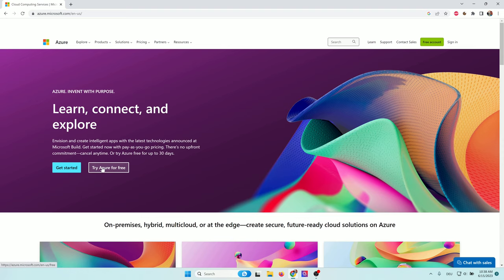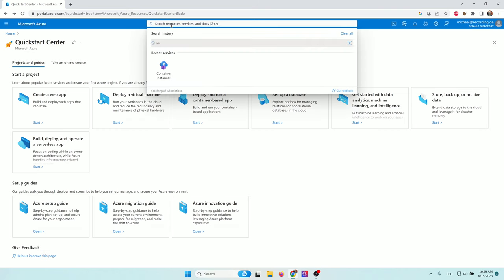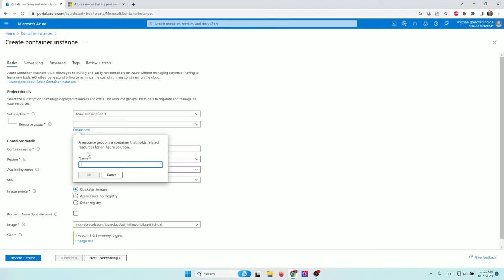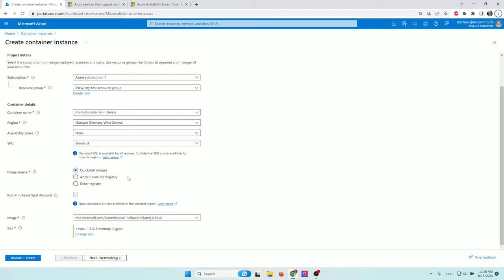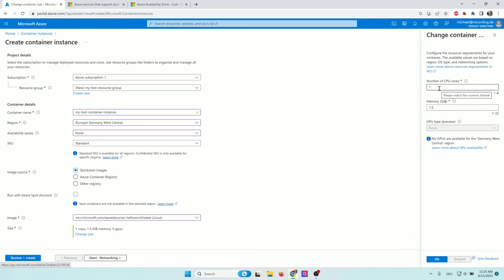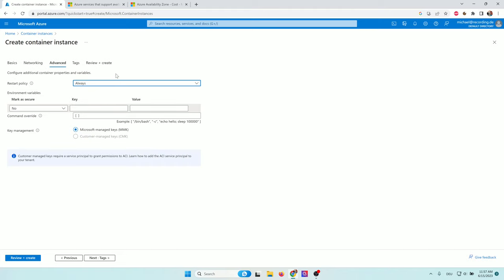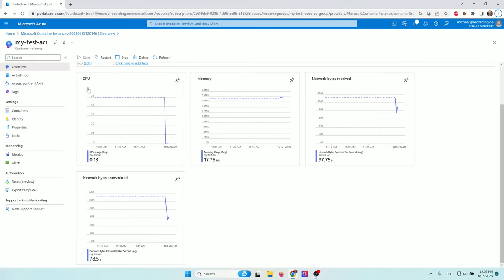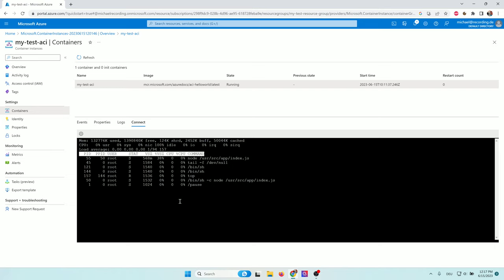The Ultimate Guide to Azure Container Instances (ACI)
This large but comprehensive tutorial includes all steps to build an application with Azure Container instances (ACI). We register at Azure, create an ACI resource, dockerize our application, push it to an Azure Container registry and deploy multiple containers via docker-compose and alternatively via the Azure CLI (az deploy). We also enter the Azure Portal in order to debug our application via Container Logs, configure and monitor CPU and memory limits, delete and redeploy. We connect to an Azure Storage account for our application to persist files. Finally we create an URL for others to access our application.

00:00 Introduction
00:20 Who should use Azure Container Instances?
01:04 Registration and Payment
02:32 Create a Hello Word Application
10:53 Create an Azure Container Registry
13:23 Connect to the Container Registry
14:36 Push an image to the Container Registry
16:16 Dockerize your application and push it to the registry
18:13 Deployment to ACI via docker-compose
24:31 Deployment to ACI via Azure CLI (az deploy)
31:39 Persistent file storage with Azure Storage Accounts
35:59 Get an URL for your application with FQDN
38:16 Conclusion